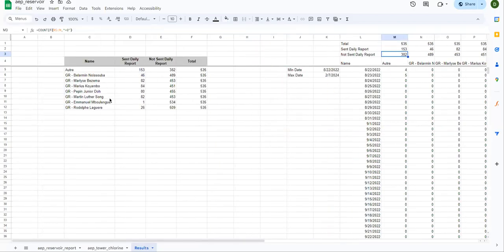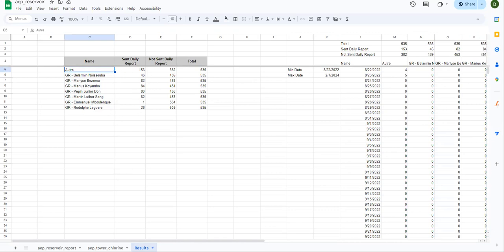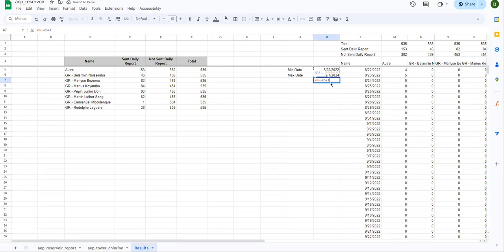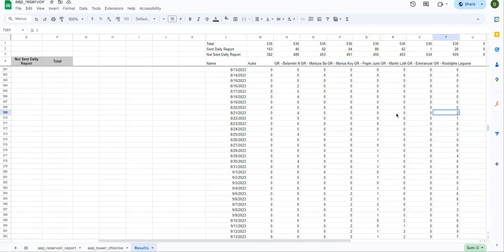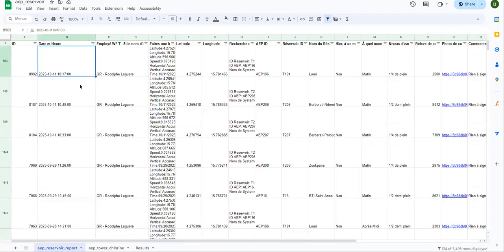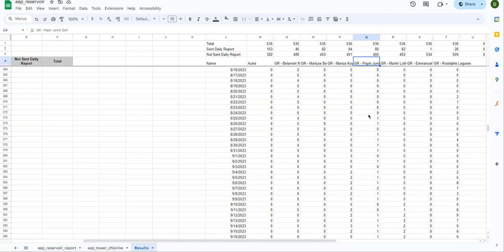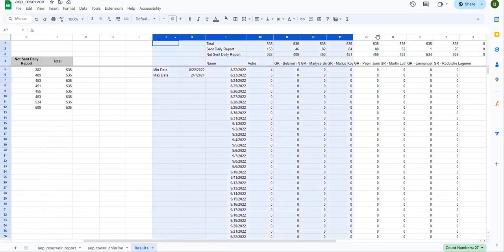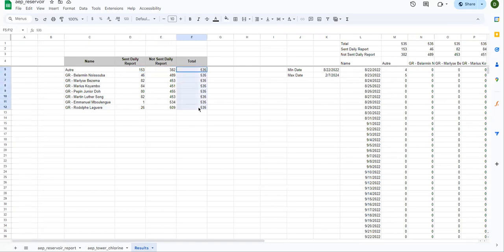GS aep reservoir working Explanation Demo#4